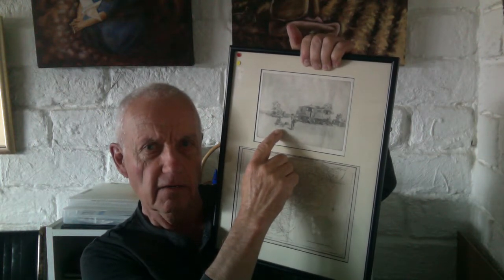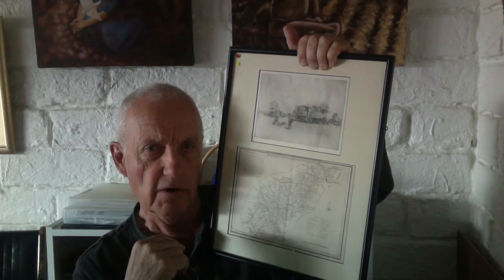Isham family story O2 The Town of Isham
The Northhamptonshire town of Isham is located on the road  between Market Harborough and Wellingborough. Steve first visit brought an introduction to Sir Gyles at Lamport Hall. Returning in 1977, Steve and Marion stayed overnight in the town. Parts of St Peter's church were built in the 1100's -- the oldest remaining  building. Isham as a family name goes back to Norman times too and was originally written, d'Isham.